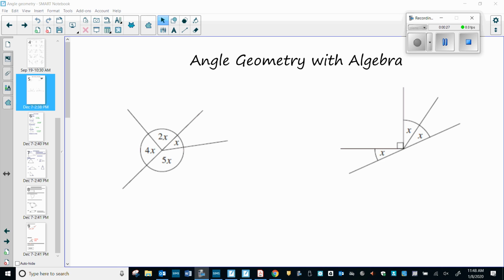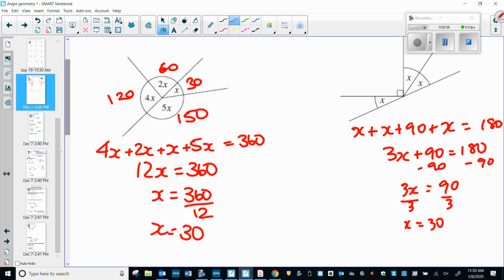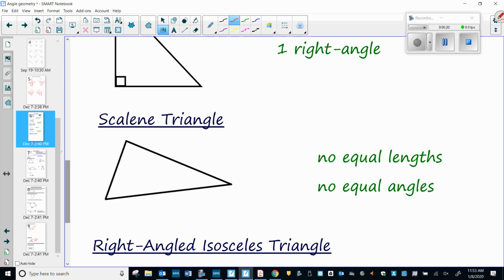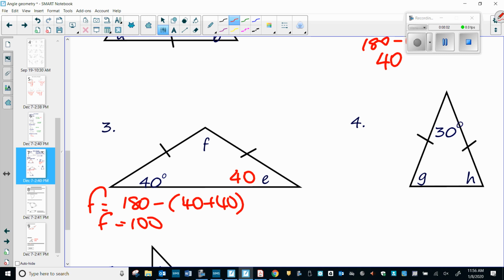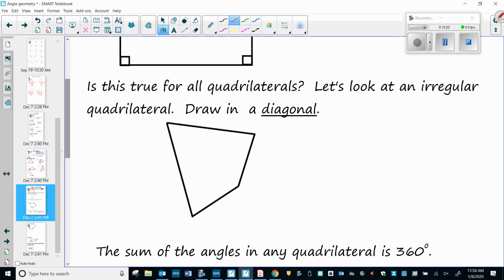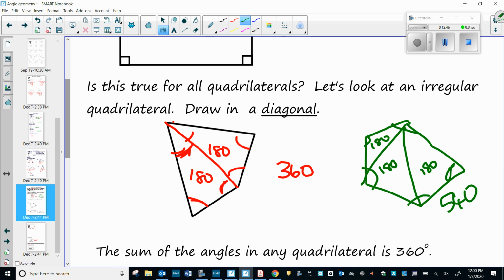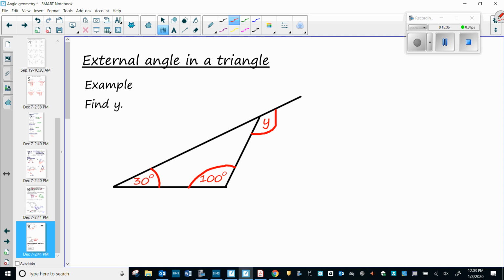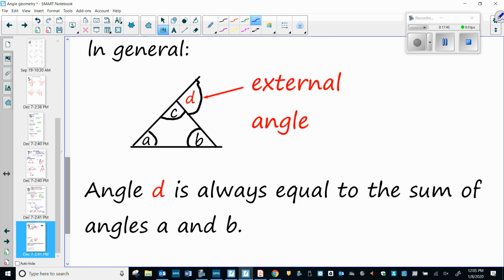angle geometry part 2